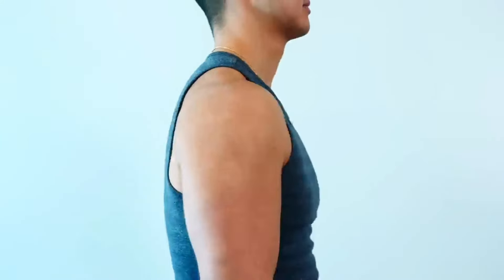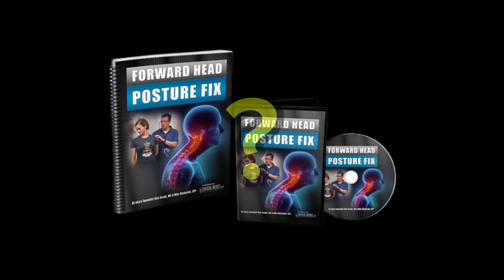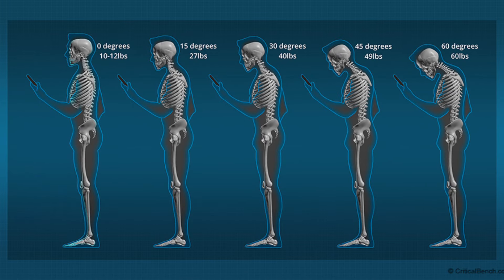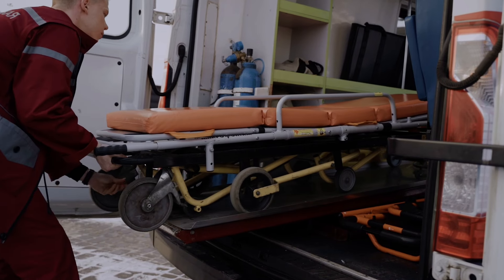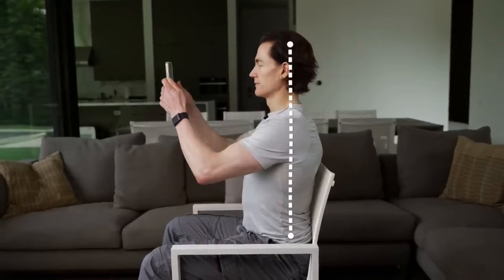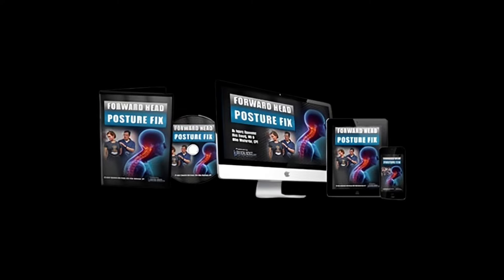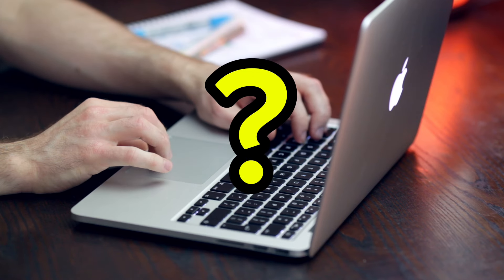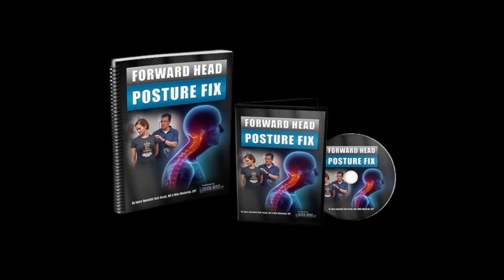FORWARD HEAD POSTURE FIX WORKS? ((⛔️NEW BEWARE 2024!⛔️)) Forward Head Posture Fix Review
Moving on, who is the Forward Head Posture Fix for?

It's a program that corrects ugly head posture, difficulty sleeping, neck and back pain. All while reducing headaches, mental confusion, and the appearance of aging.

It works through simple exercises that will instantly restore balance to your posture, getting rid of your poor posture that makes you look 10 to 5 pounds heavier and 2 inches shorter than you really are. Because, regardless of how often you go to the gym, how well you eat, or how much you take care of your body, hours spent sitting at a desk with your neck stretched over a keyboard or constantly tilting your head down to look at your smartphone corrodes your health in ways you could never predict. Every minute you spend in these deadly positions contributes to even more pain and long-term damage to your body. And according to the program's creators, this is the simplest method to improve your posture and gain more strength and energy. All by performing the recommended exercises for about 15 minutes a day.

Does it come with a guarantee?

It comes with a 60-day guarantee, and if it doesn't work for you, you can simply ask for your money back, that simple.

Another piece of information I saw is that when you purchase Forward Head Posture Fix, you will receive 2 bonuses:

Bonus 1 - Lower Back Pain Lifestyle Audit.
Bonus 2 - 10 Best Natural Sleep Solutions.